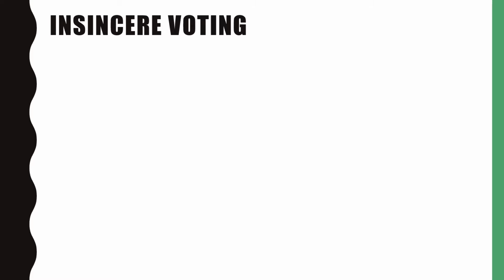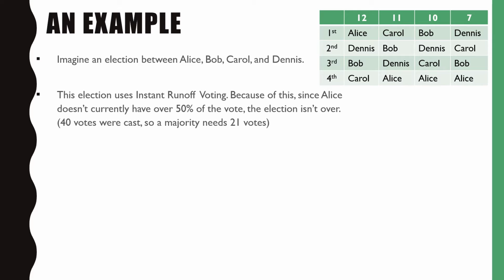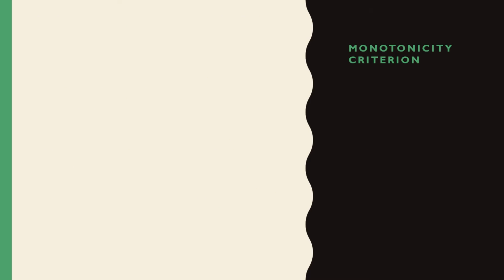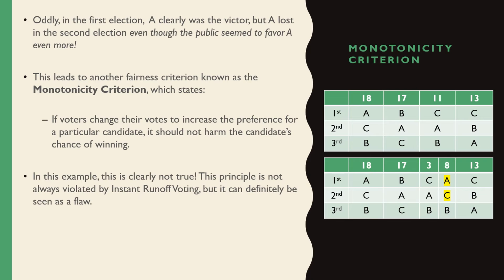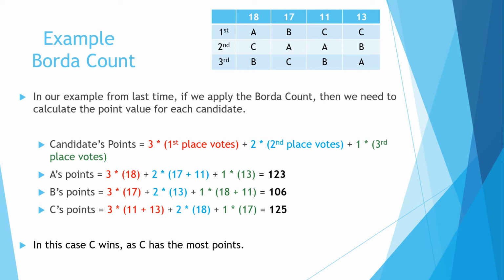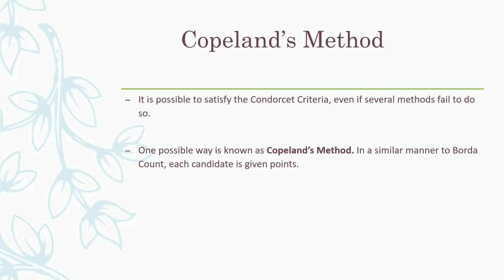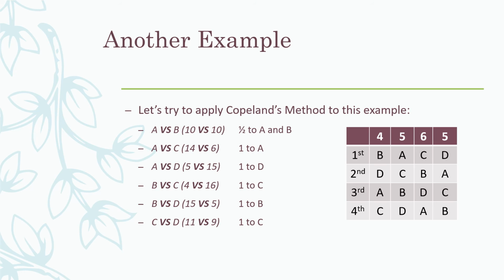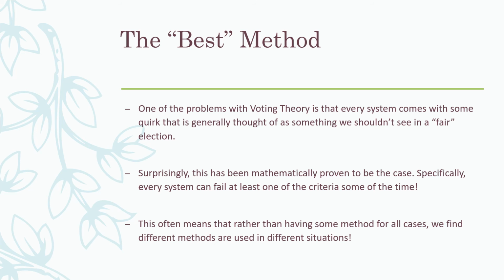Chapter 7.3 - 7.5 Notes MGF 1107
These are notes for Chapter 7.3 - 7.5 in MGF 1107